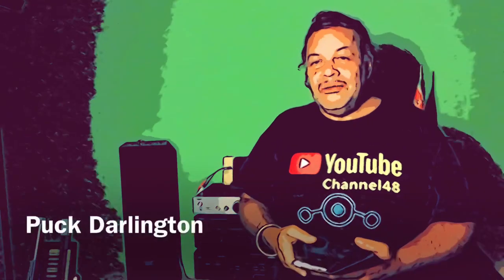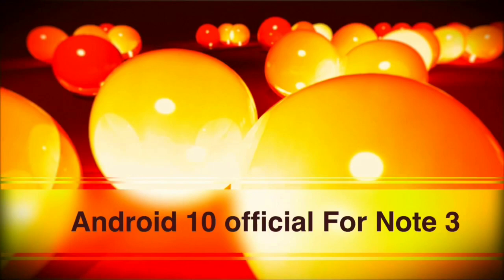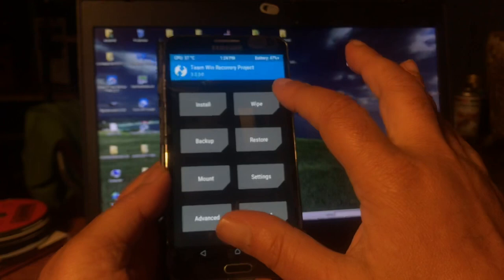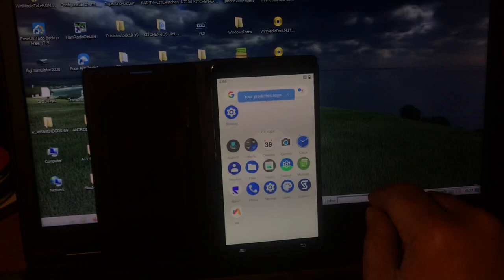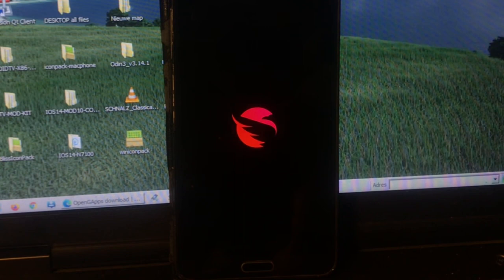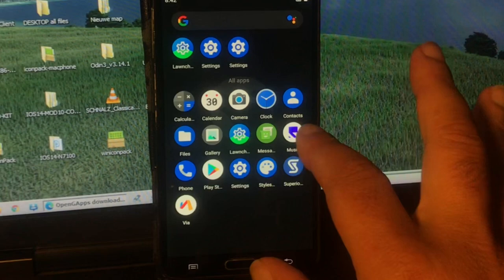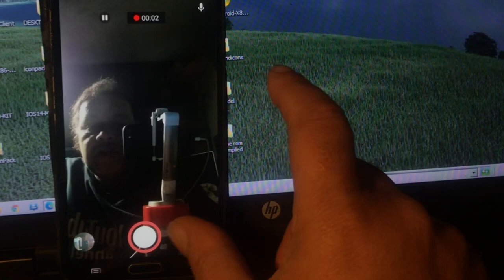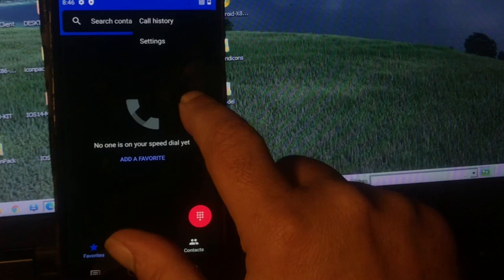Android 10 for Note 3 and Other phones by Superior OS Codename Phoenix sept 2020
Team Phoenix released Android 10 build today and i'm happy to show it ..

We also need gapps
Get them from opengapps.org - select Arm then 10 - package Pico for minimal ..

Download your Phoenix available for many devices -

Get your pick these models are supported

 hltetmo
 hltekor
 hltechn
 hlte
 ginkgo
 lavender
 rolex
 z2_plus
 violet
 santoni
 tissot
 X01BD
 bacon
 greatlte
 ef63
 riva
 whyred
 beryllium
 x2
 X00T
 raphael
 payton
 sanders
 RMX1921
 oneplus3
 natrium
 capricorn
 gemini
 daisy
 tulip
 vince
 mido
 clover
 zenfone3
 rosy
 tiffany
 dipper
 rimo02a
 enchilada
 land
 angler
 platina
 oneplus2
 kuntao
 markw
 Tools
 potter